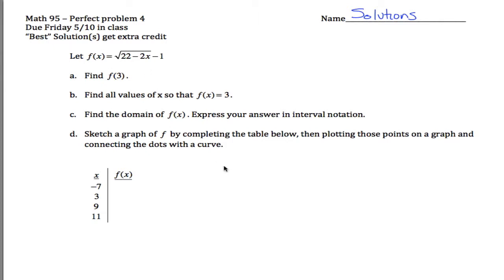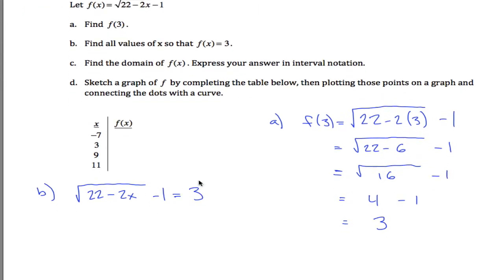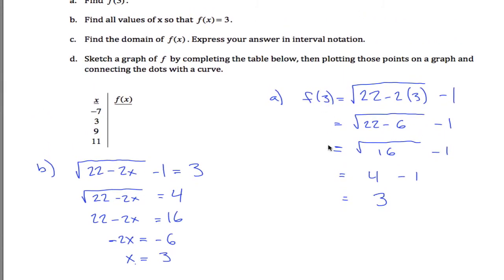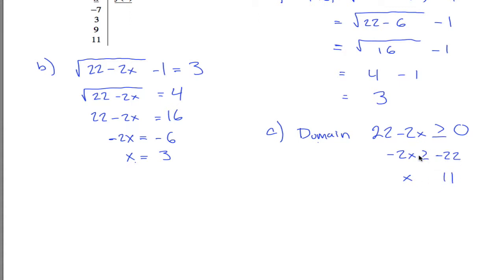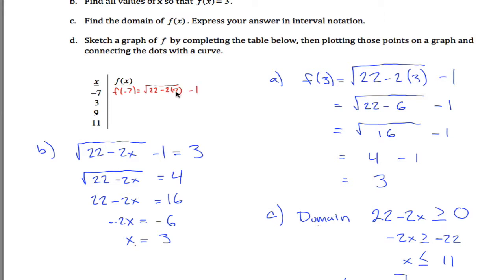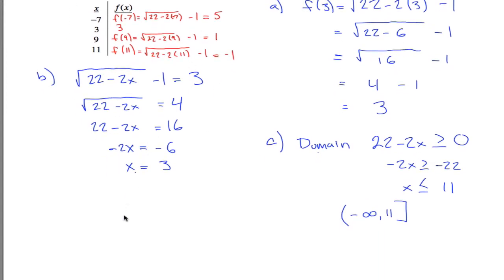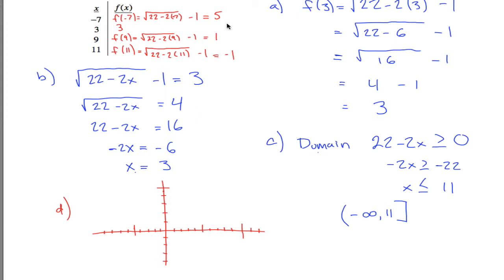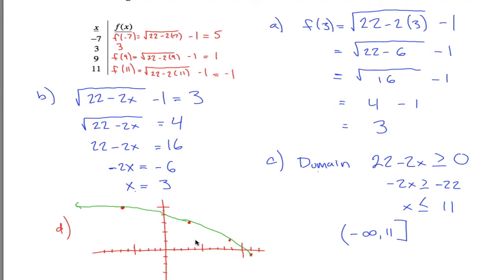radical function example